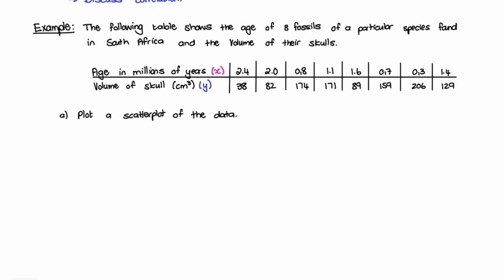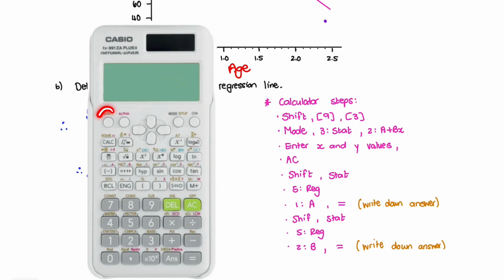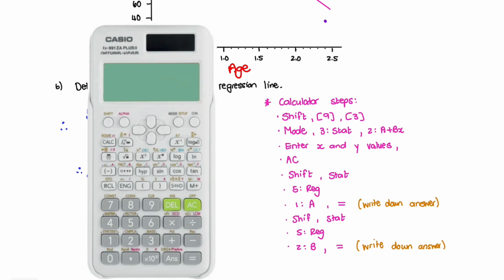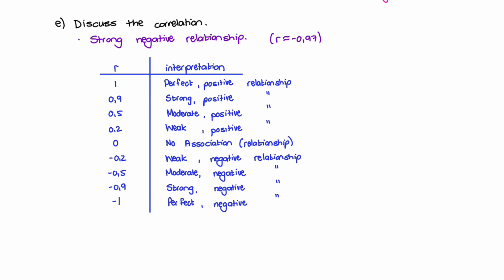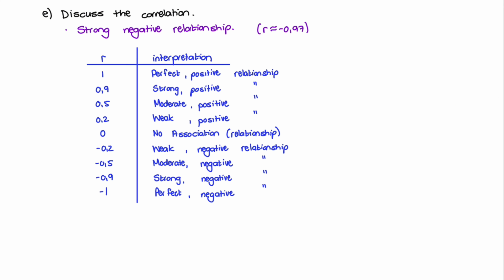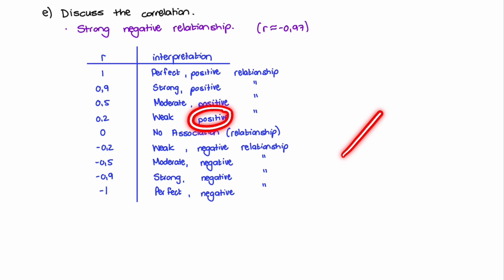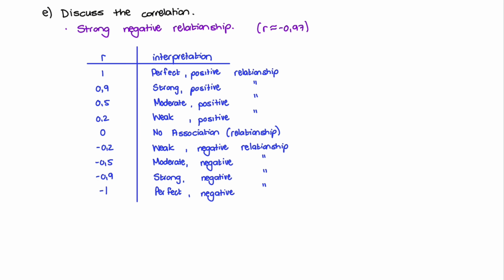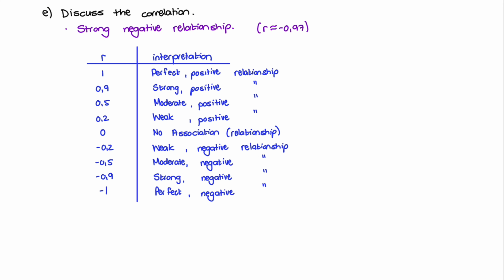Statistics - How to Calculate and Interpret Correlation Coefficient with Casio Calculator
Welcome to MatheNatic! In this educational video, we dive into the concept of correlation coefficients, an essential topic in Grade 12 statistics. Using a practical example involving the ages of fossils and their skull volumes, the instructor walks viewers through the steps of calculating the correlation coefficient using a Casio calculator. The correlation coefficient of 0.97 suggests a strong negative relationship between the two variables, providing valuable insights into statistical data analysis.

Key highlights from the video include:

📊 Correlation Coefficient Calculation: Step-by-step demonstration on how to use a Casio calculator to calculate the correlation coefficient for real-world data.

🔄 Strong Negative Relationship: A correlation coefficient of 0.97 indicates a strong negative correlation between fossil age and skull volume, meaning that as one increases, the other decreases.

📉 Understanding Correlation Values: Learn what different correlation values (1, 0.9, 0.5, 0.2, 0, -0.2, -0.5, -0.9, -1) mean and how they impact data analysis.

⚖️ Data Entry Accuracy: Discover the importance of entering corresponding X (age) and Y (skull volume) values correctly to get accurate results.

📈 Scatter Plot Interpretation: Understand how to visualize data relationships through scatter plots based on the correlation coefficient.

🔍 Recap on Correlation: A thorough review of how to interpret correlation coefficients and understand their role in analyzing the relationship between two variables.

Key Insights:

🔍 Understanding Correlation Coefficient: The correlation coefficient is a statistical measure that shows the strength and direction of a relationship between two variables. Values range from -1 (perfect negative correlation) to 1 (perfect positive correlation), with 0 meaning no correlation. A high positive or negative value suggests a strong linear relationship.

📊 Calculation Steps: The video walks through how to use a Casio calculator to perform the necessary statistical calculations, ensuring students understand the method and steps involved.

📉 Interpreting a High Correlation Coefficient: A coefficient of 0.97 indicates a strong negative relationship, demonstrating that as one variable increases, the other decreases significantly—crucial for making conclusions about data.

📈 Visualizing Data with Scatter Plots: Scatter plots help visualize the relationship between two variables, allowing for quicker interpretation of trends.

In conclusion, this video provides an in-depth look at calculating and interpreting correlation coefficients, an essential skill for Grade 12 statistics students. The clear explanations and practical example help viewers understand the importance of accurate data entry, how to calculate the correlation coefficient, and how to interpret the results meaningfully. This video is a valuable resource for anyone looking to improve their understanding of statistics.